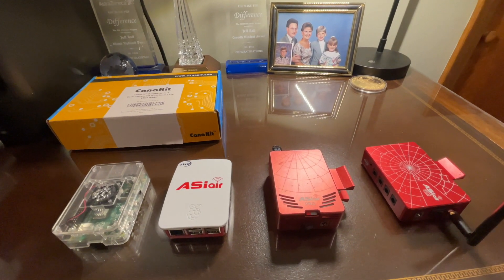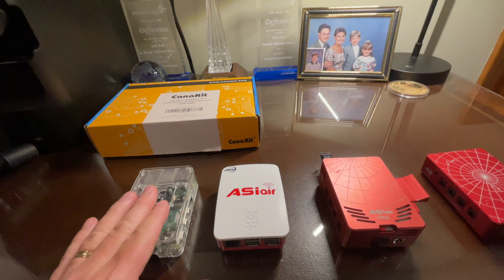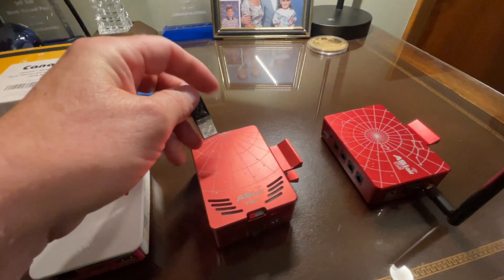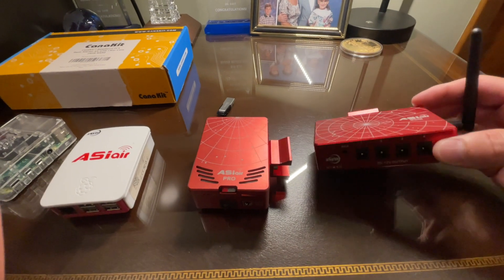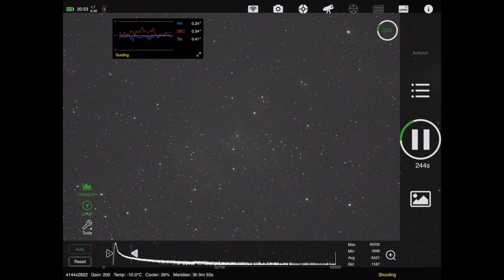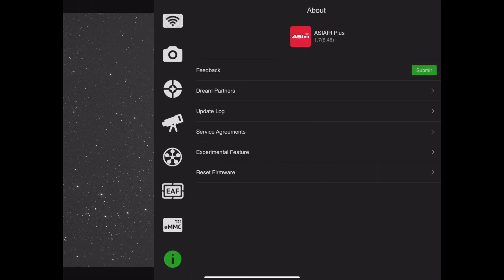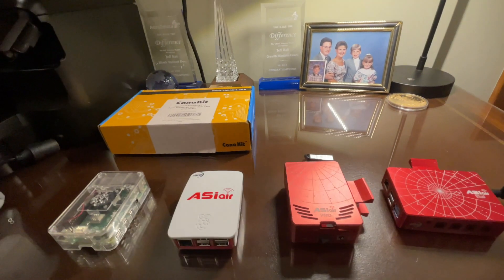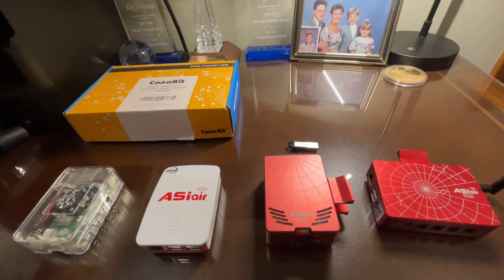ZWO Continues the ASI Air Evolution with the ASI Air Plus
Join me as I review the ASI Air plus and the evolution of the Raspberry Pie wireless image capture devices from the ASI Air to the Pro to the Plus.

Astro-Physics 130EDF
Astro-Physics 92mm Stowaway
Astro-Physics Mach1GTO